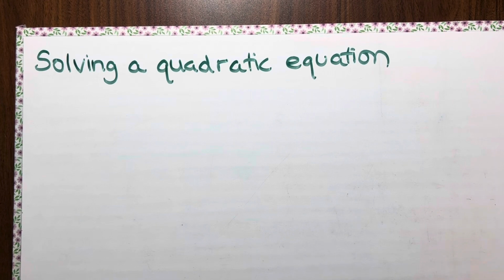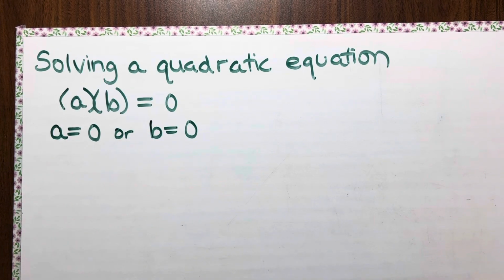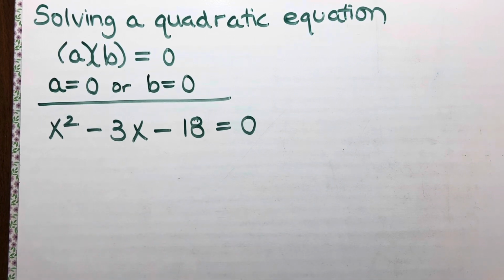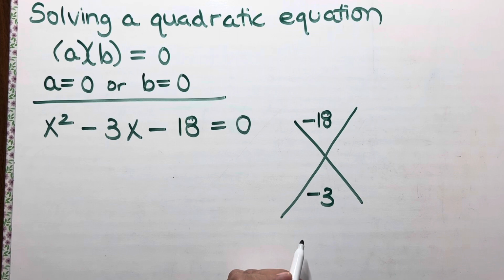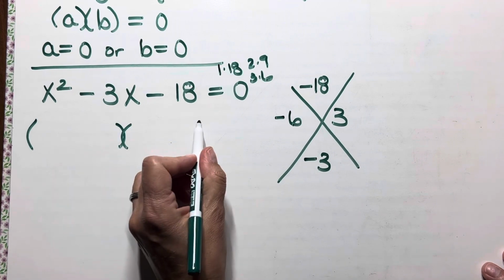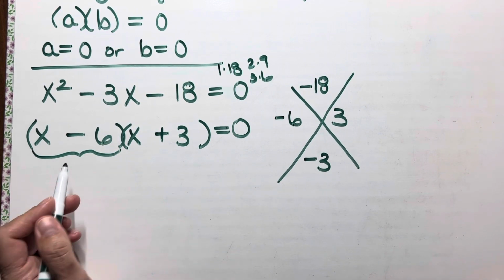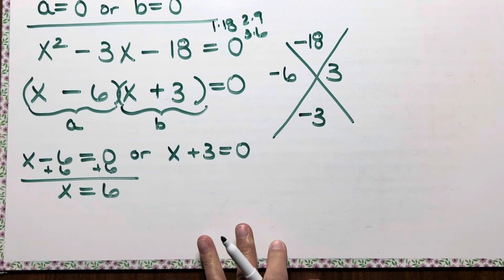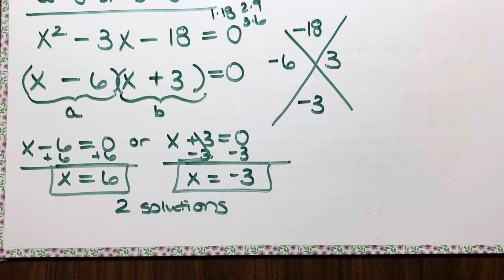Solving a quadratic equation (factoring)